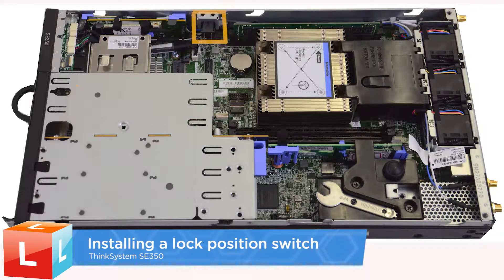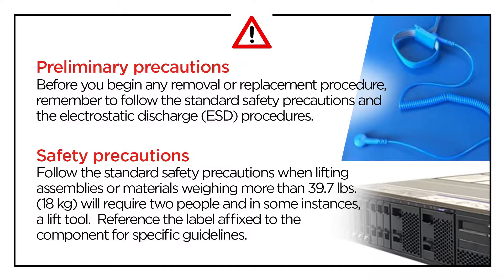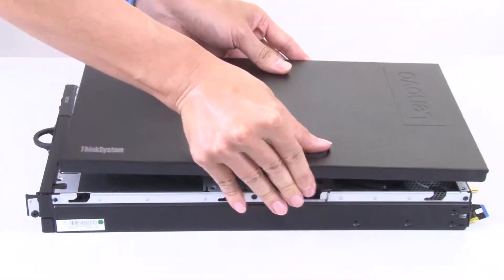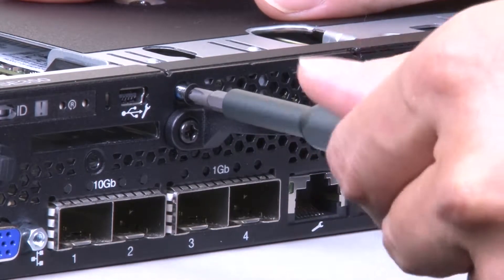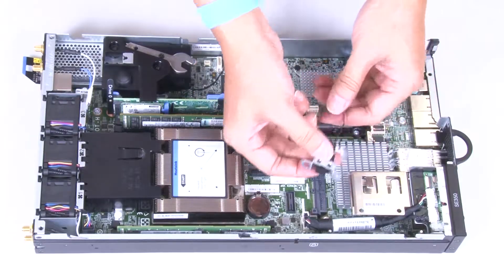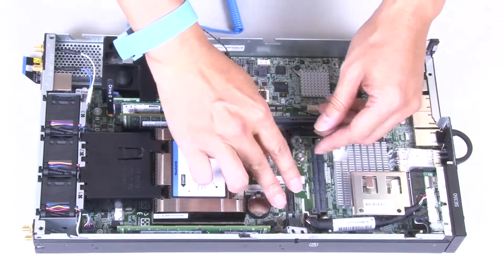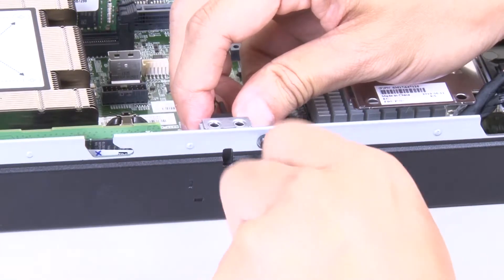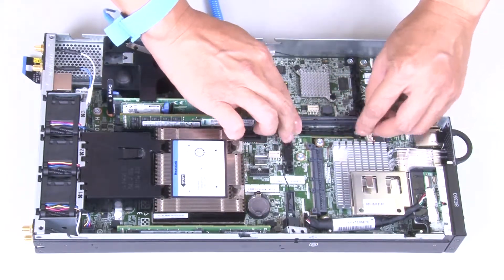Lenovo ThinkSystem SE350 installing a lock position switch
This video introduces the procedure used to install a lock position switch in the Lenovo ThinkSystem SE350.